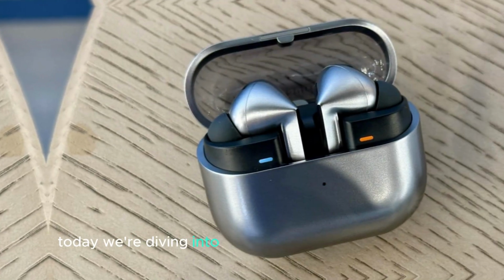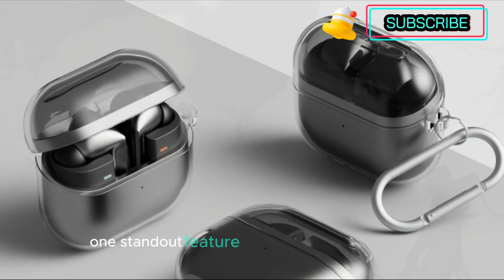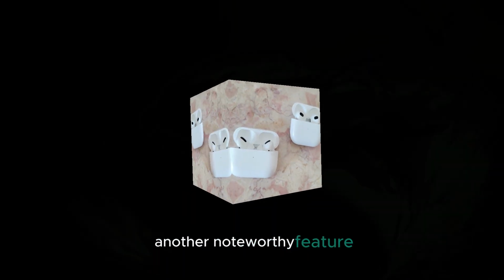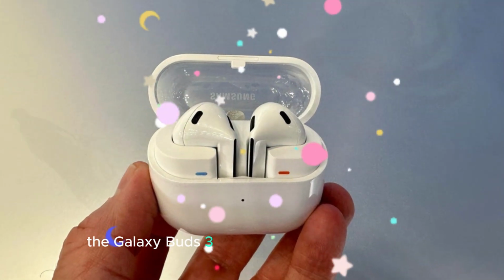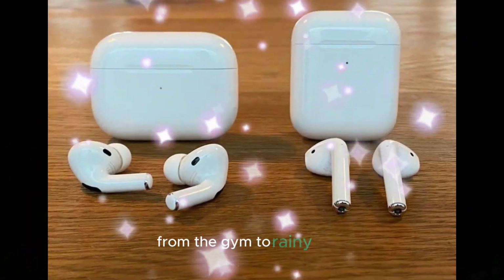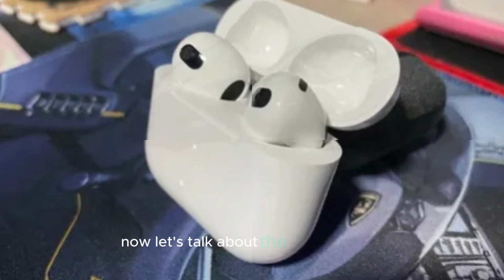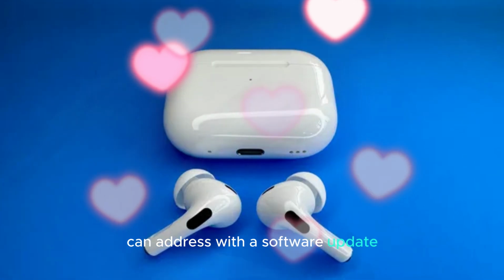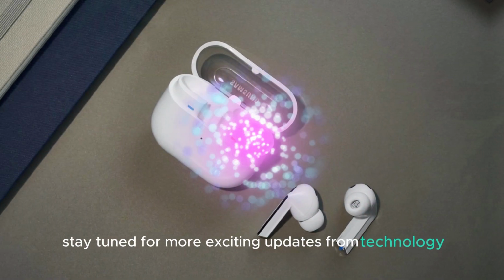Samsung Galaxy Buds 3 Pro Qualities That Are REALLY Important!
First off, the design of the Galaxy Buds 3 Pro has seen a significant change. Gone is the jellybean shape of previous models. Samsung chose an edge stem design instead, which has a unique twist and reminds one of the AirPods Pro 2. The earphones are now simpler to grasp because of their new, pointed form, which also looks great. The stems are also useful; you can easily manage playback and volume with their swipe and touch actions.
One standout feature of the Galaxy Buds 3 Pro is its real-time translation capability. Imagine traveling in a country where you don’t speak the language. With these earbuds, you can have conversations with ease.